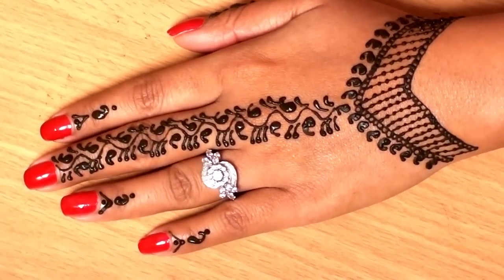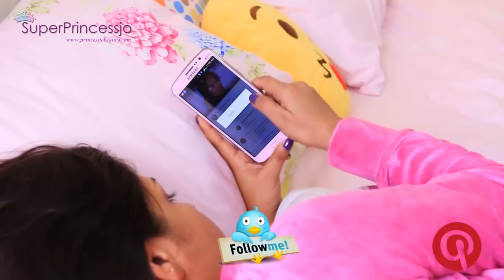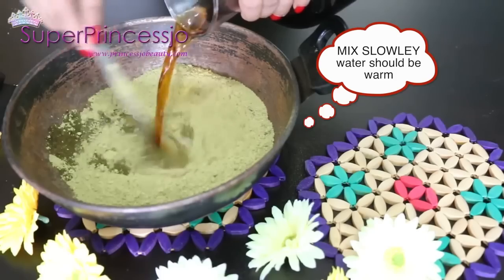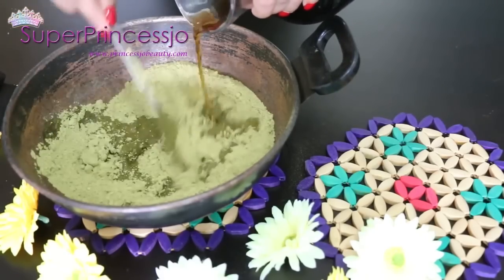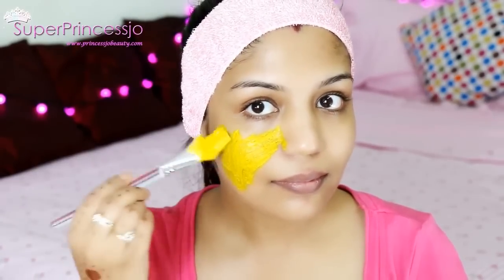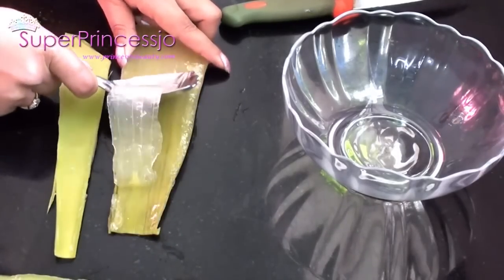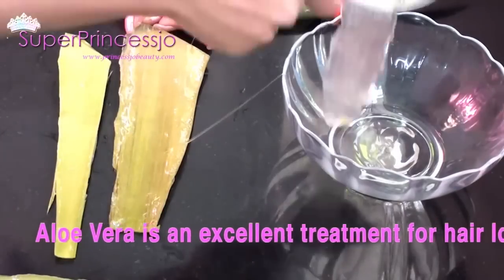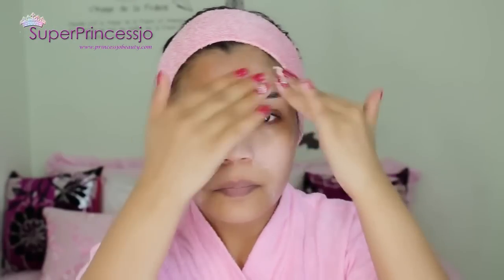SuperPrincessjo Channel Introduction | Be a Part of My World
SUPERPRINCESSJO